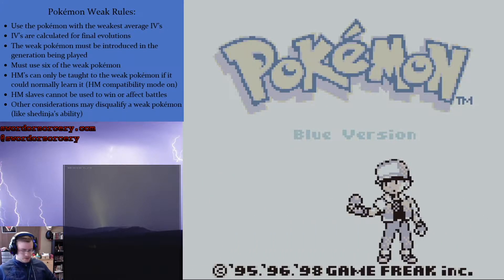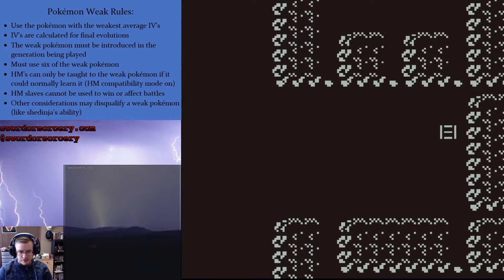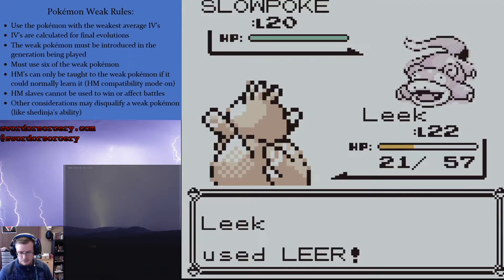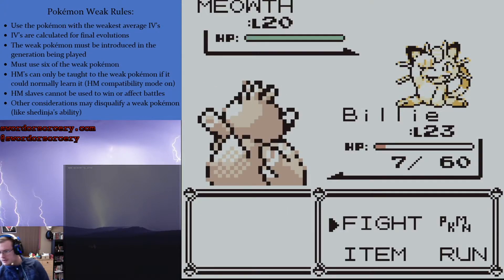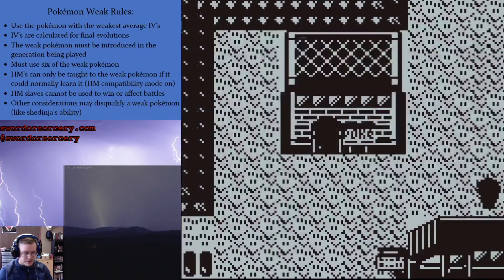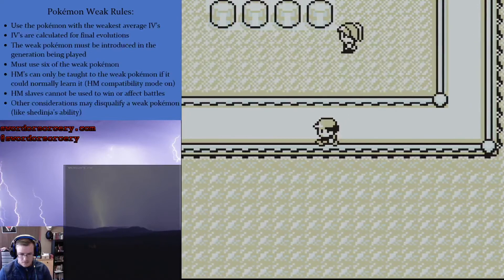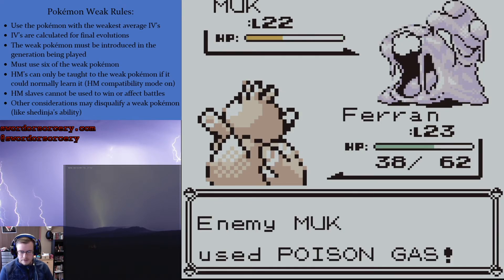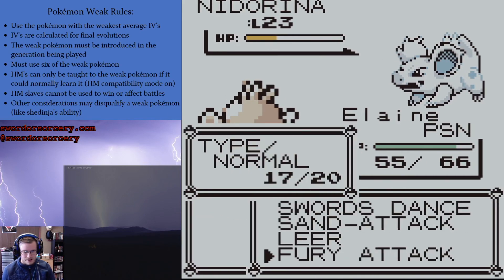Pokémon Weak Gen I - pt 8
I play through generation one of Pokémon (Blue Version) with six Farfetch'd. This episode consists of finally getting through that stupid cave and making it to Lavender Town.

Thumbnail made with Adobe Spark and GIMP2